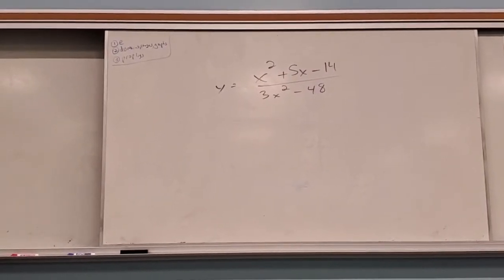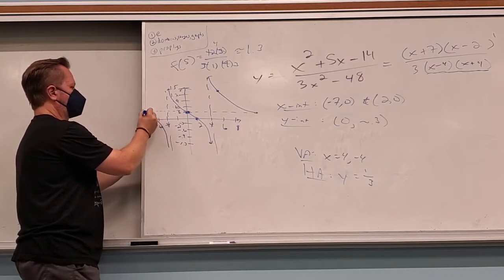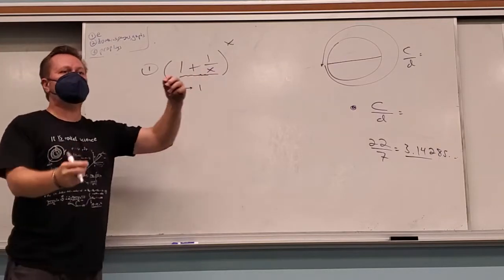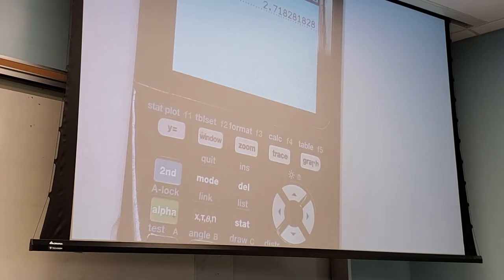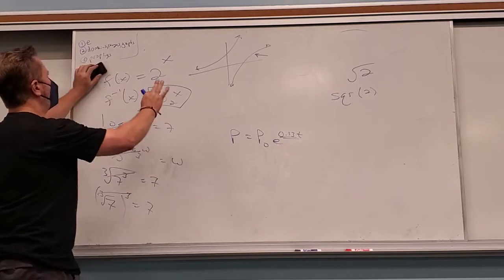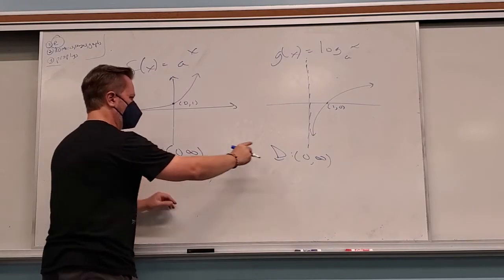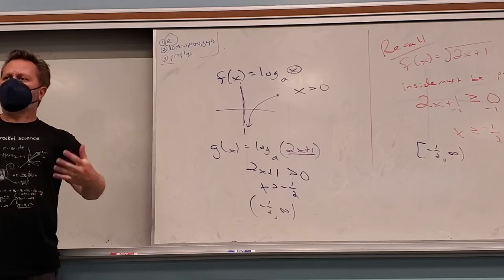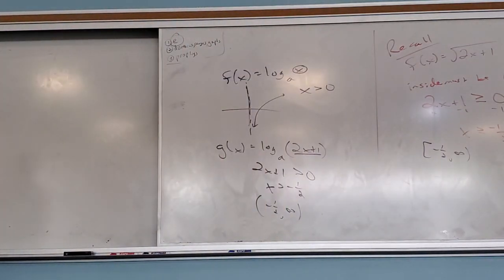Math 176, Oct 6 Lecture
Review logs, exponents, laws of logs